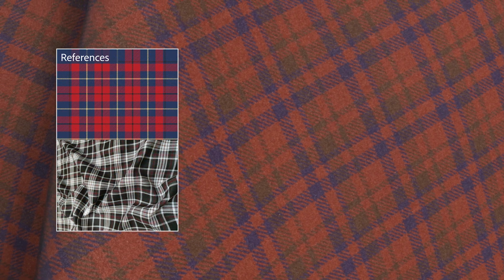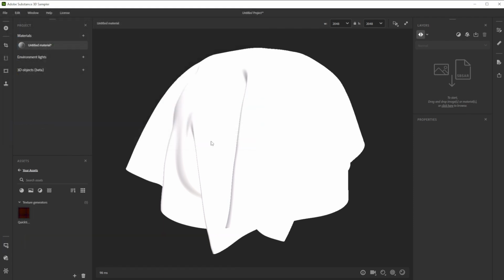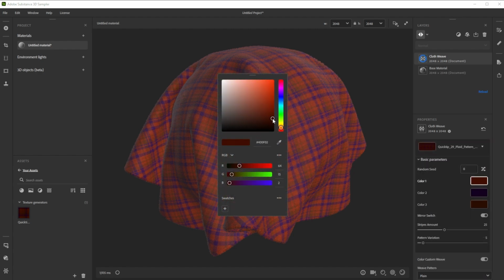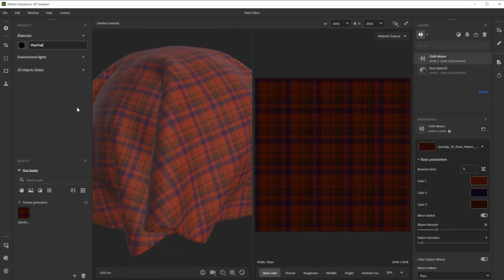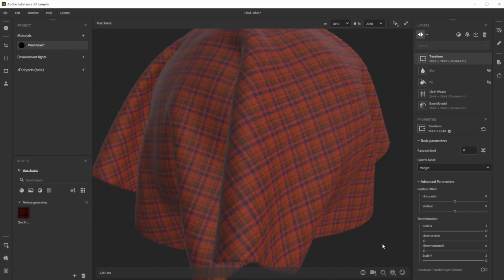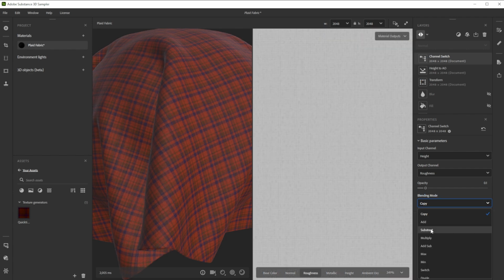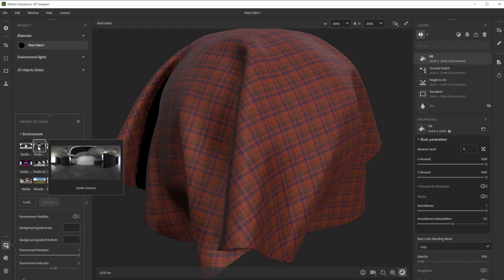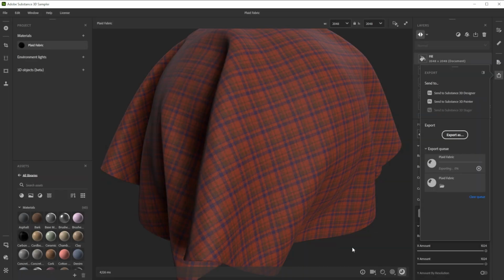Make Plaid Fabric in Substance 3D Sampler | Materials In Minutes #17 | Adobe Substance 3D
In this video we're using Substance 3D Sampler to create a plaid fabric material in minutes based on the generator we created in Substance 3D Designer.